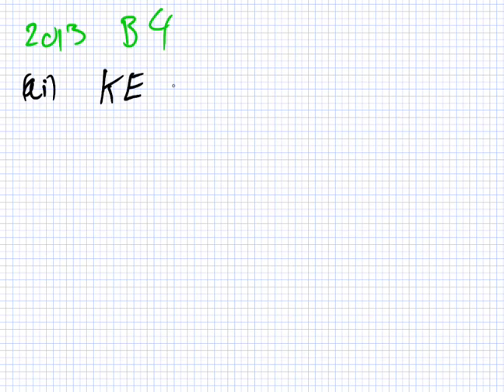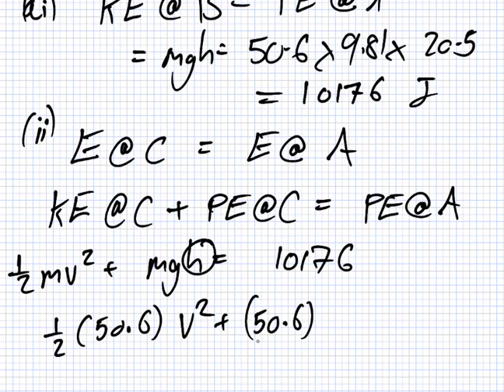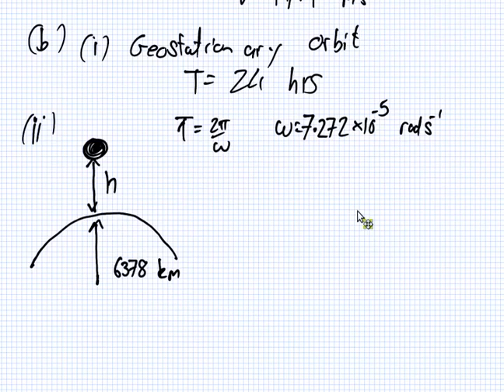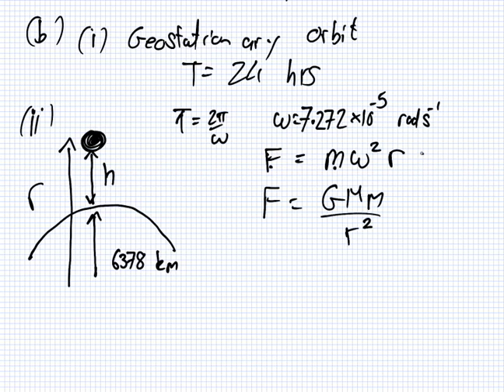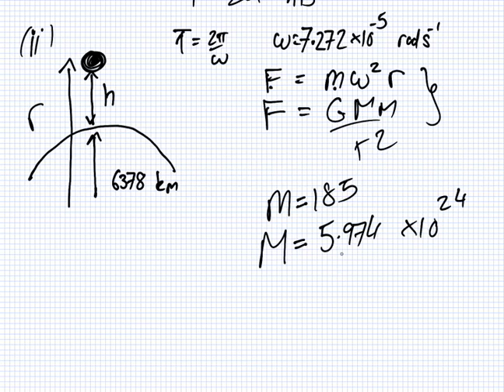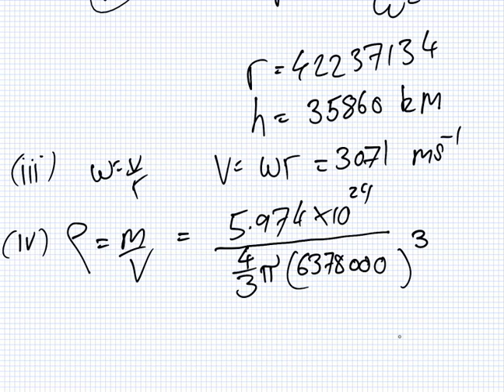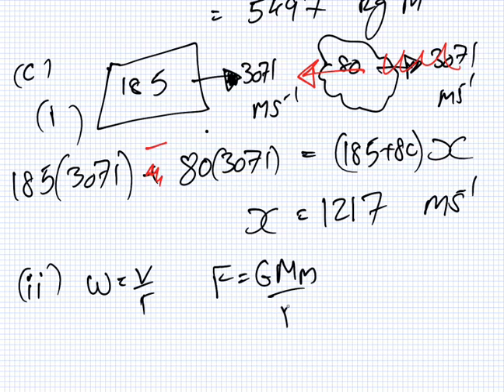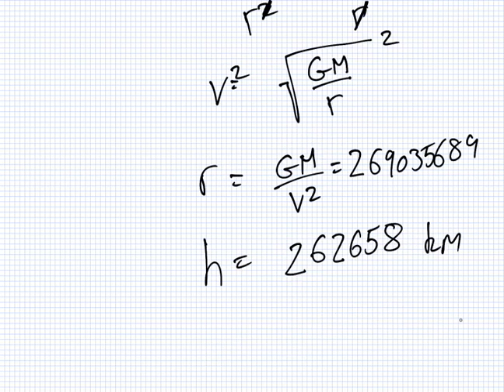Physics 2013 B4